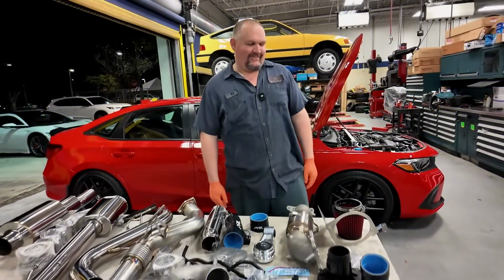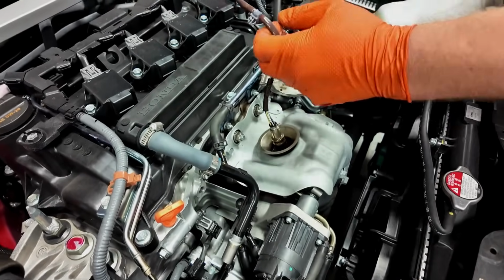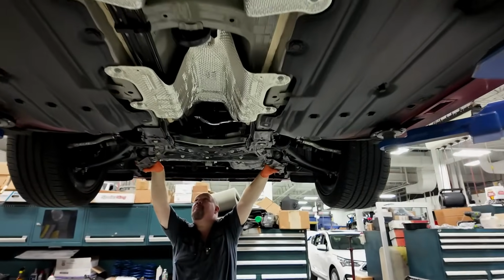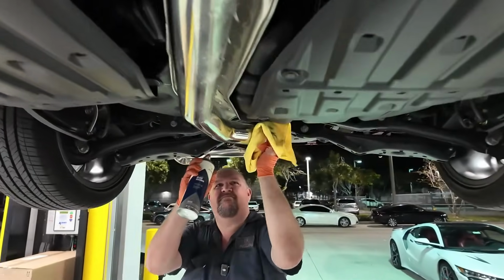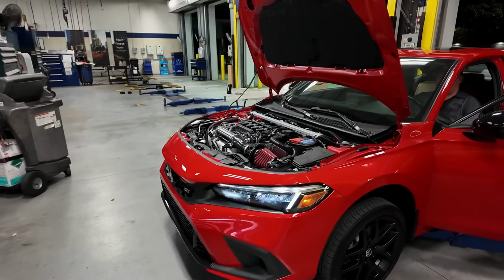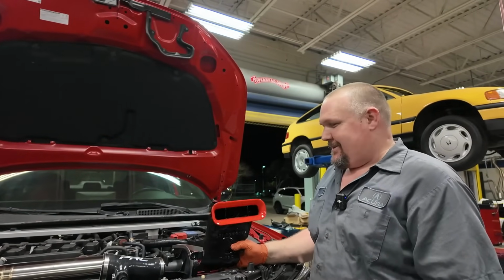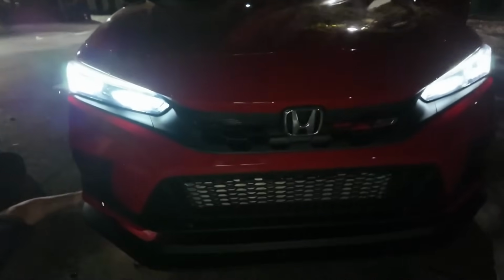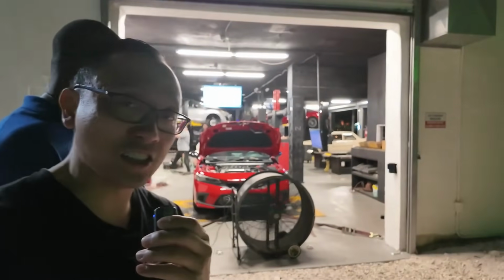11th Gen 2023 Honda Civic Si // Full PRL Motorsports & Two-Step Performance Upgrades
In this episode, we will be installing a full line of @PRLMotorsports upgrades to enhance the performance on our 11th Generation 2023 Honda Civic Si. We will also be able to catch Dyno session to see the truth result.

Performance Parts:
PRL High Volume Intake System for 2023+ Acura Integra 1.5T | 2022+ Civic 1.5T

PRL Short Ram Intake System for 2023+ Acura Integra 1.5T | 2022+ Civic 1.5T

PRL Intercooler Upgrade (Black or Raw Aluminum) 2023+ Integra 1.5T | 2022 Civic 1.5T

PRL Titanium Turbocharger Inlet Pipe Upgrade Kit 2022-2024 Civic 1.5T

PRL Front Pipe upgrade for 2023-up Integra 1.5T | 2023-up Accord 1.5T | 22-up Civic 1.5T

PRL Rear Engine Mount Upgrade Upgrade for 2023-up Integra 1.5T | 2023-up Civic Type-R FL5 | 2022-up Civic 1.5T and 2.0L

PRL Throwback Rear Strut Bar for 23-up Civic Type-R | 22-up Civic | 23-up Integra

Eibach Pro Kit Lowering Springs for 2023+ Acura Integra 1.5T A-Spec and Base

Hybrid Racing Short Shifter 22-up Honda Civic Si Sport 1.5T | 22-23 Civic Type-R FL5 | 23+ Acura Integra Type S and A Spec

DC Sports Exhaust System for 22+ Honda Civic Si | 23-up Integra 1.5T

RV6 2023+ Integra Rear Lower A Control Arms | 2022 +Honda Civic Type-R FL5  (Adjust Rear Camber)

RV6 23+ Integra Rear Lower B Arm | 2022 +Honda Civic Type-R (Adjusts Rear Toe)

RV6 23+ Integra | 2023 +Honda Civic Type-R Adjustable Chromoly Rear Sway Bar With Billet Endlinks

Special Material and Tools:
Medium and Strong Strength Locktight
PB Blaster Penetrating Oil Spray
Super Clean Multi Surface All Purpose Gunk Remover
CRC BRAKLEEN Brake Parts Cleaner

Filming Gears:
DJI Pocket 3
DJI Wireless Mics Dual Channel Wireless Microphone System

Fan Mail:
AHC Garage
15757 Pines Blvd
Suite 182
Pembroke Pines